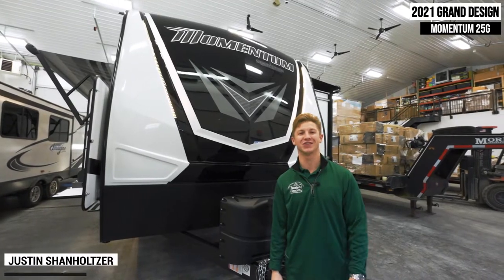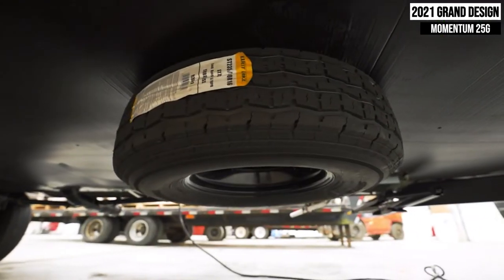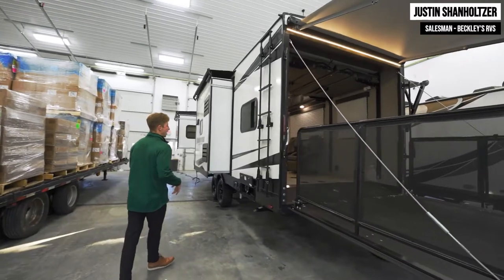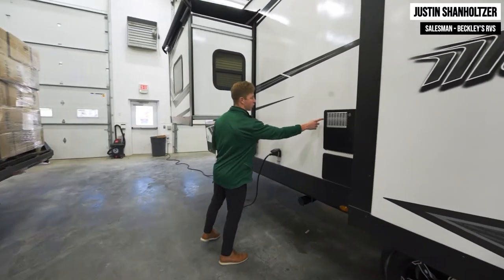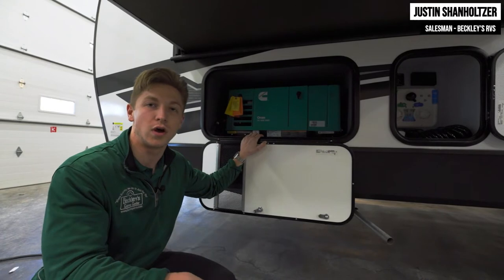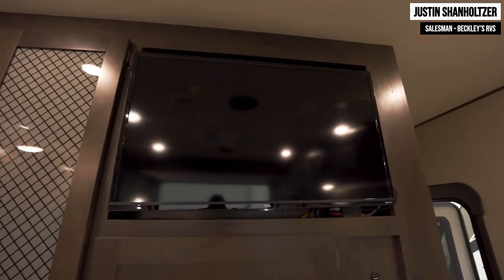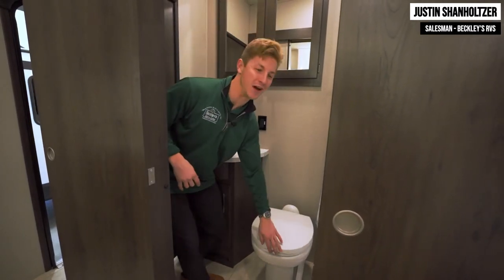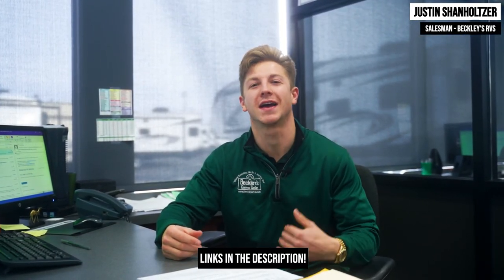The BEST LUXURY Travel Trailer TOY HAULER!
My name is Justin Shanholtzer, I’m the #1 Salesperson at Beckley’s RV’s, Maryland’s #1 RV Dealership… and today I will be showing you the features and benefits of the 2021 Grand Design Momentum 25G!